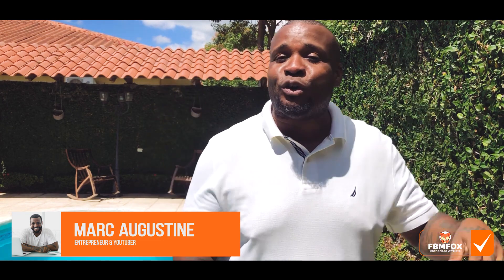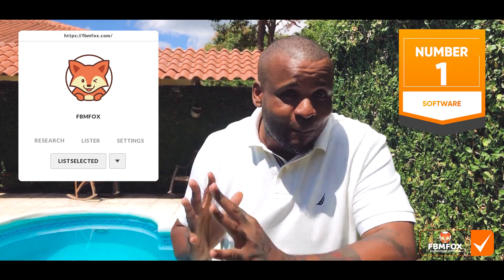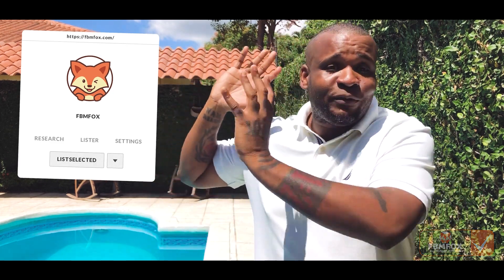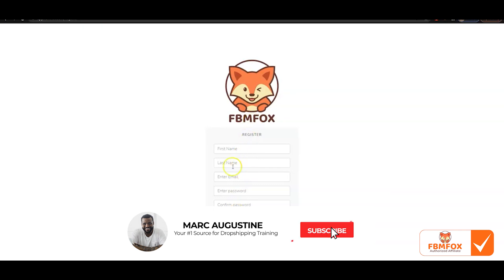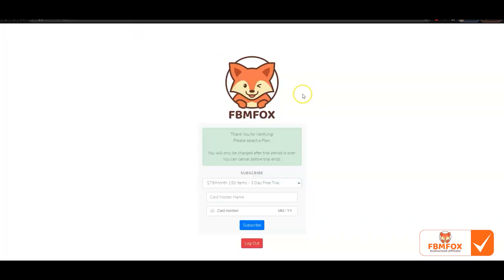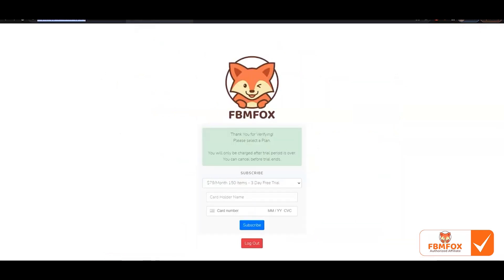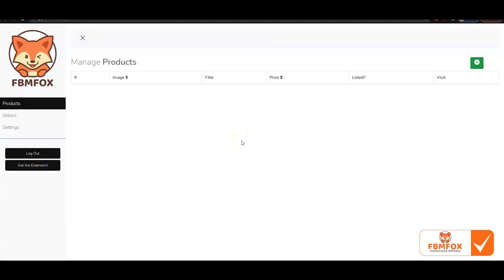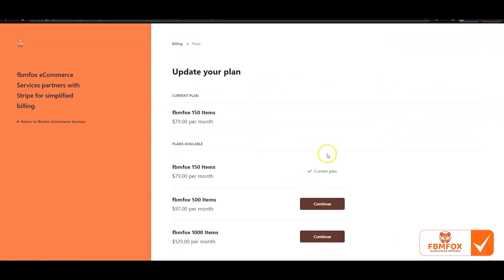fbmfox Facebook Marketplace Dropshipping Software Suite - How to Sign up for FBM Fox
Here is what it does for you:

- Listing
- Product Research
- Stock Tracking
- Price Tracking

So now you know why this is by far, THE BEST SOFTWARE FOR FACEBOOK MARKETPLACE DROPSHIPPING and don't take it from my word, listen to the creator of this software.